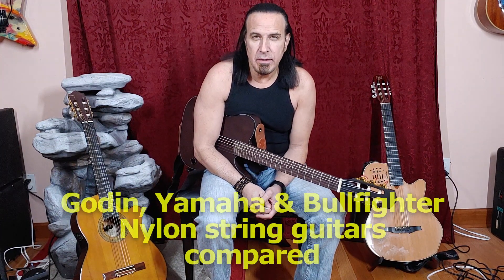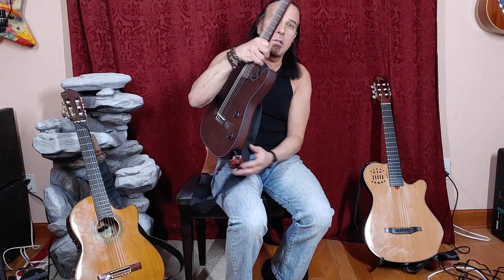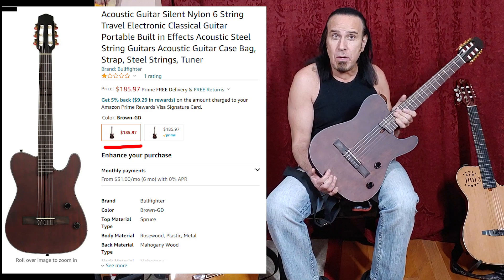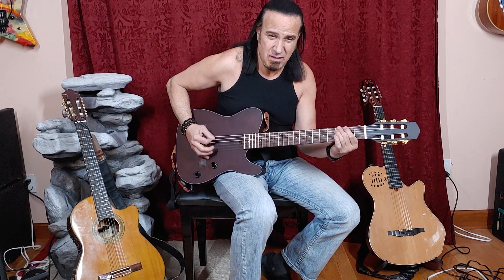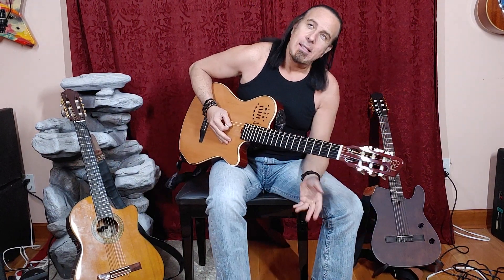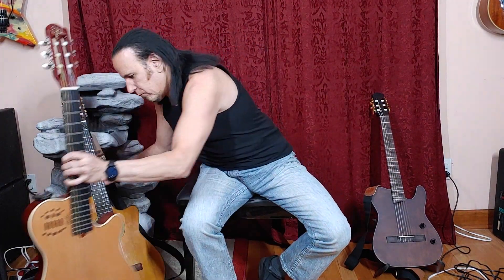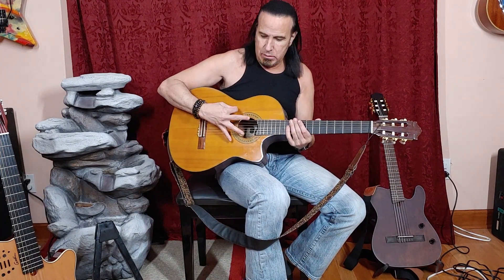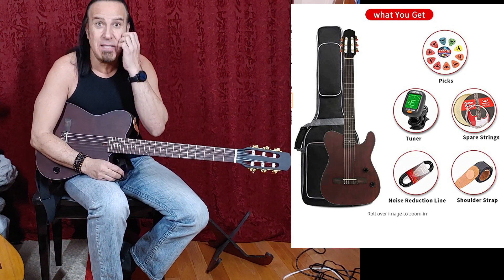Godin, Yamaha, & Bullfighter Nylon guitar shootout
Showing the differences between all 3 guitars.
Link to Bullfighter guitar
Link to Godin guitar
Link to Yamaha silent guitar
Link to Mackie powered speaker
Link to wireless guitar system
Other Silent Nylon string guitars: